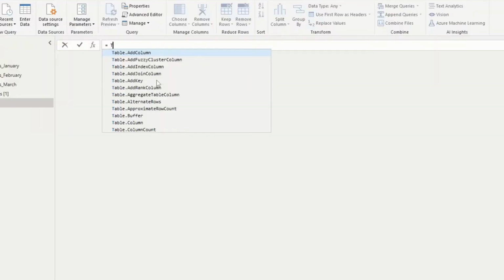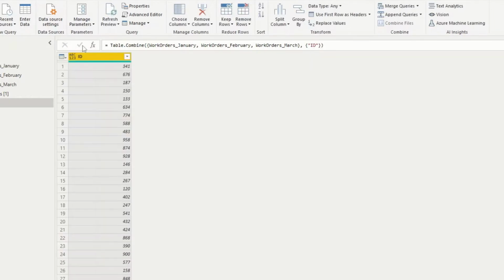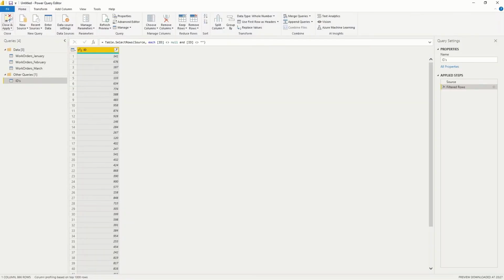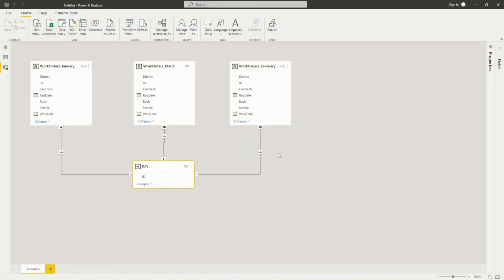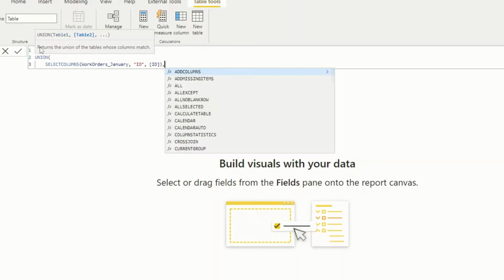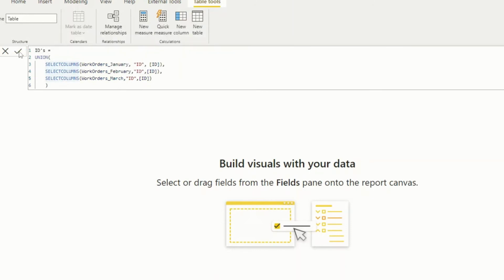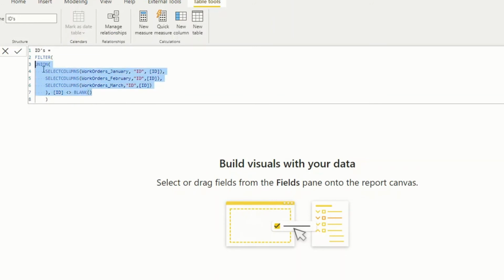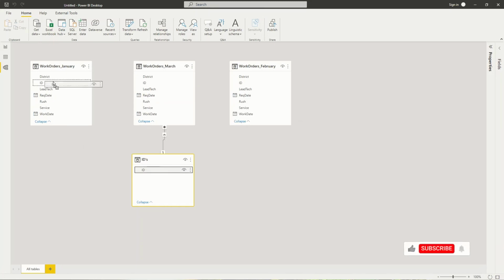Master PowerBI's Unique ID Extraction from Multiple Tables (PowerQuery & DAX)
Unleash the full potential of your Power BI data analysis with this tutorial on extracting unique IDs from multiple tables. This comprehensive video shows you exactly how to do it in both PowerQuery/M-language and DAX, giving you the flexibility to choose the most cost-effective method. Whether you're a beginner or an experienced Power BI user, this video is packed with valuable information and tips to help you streamline your data analysis. Don't miss this opportunity to take your Power BI skills to the next level!

0:00 - Extract Unique IDs via PowerQuery/M-Language
1:33 - Extract Unique IDs via DAX